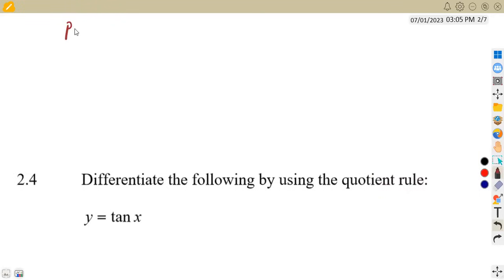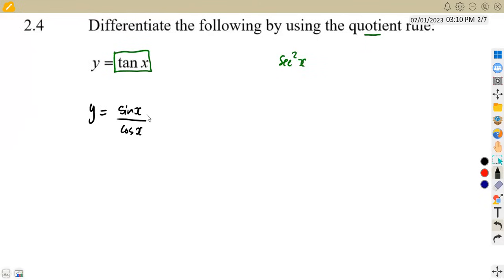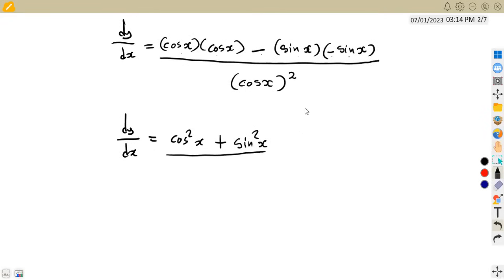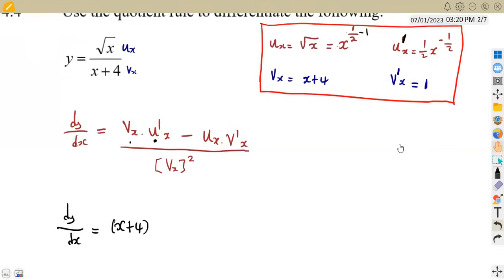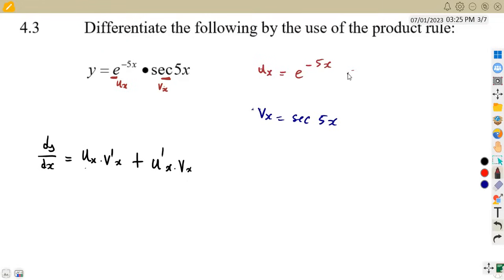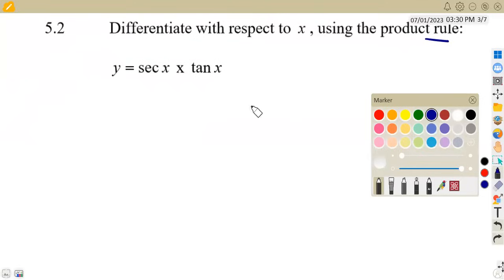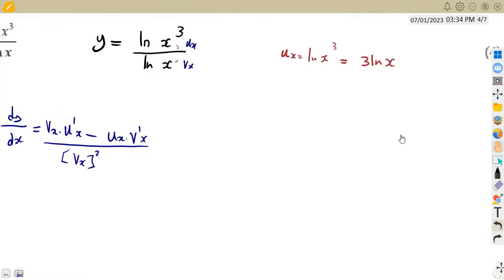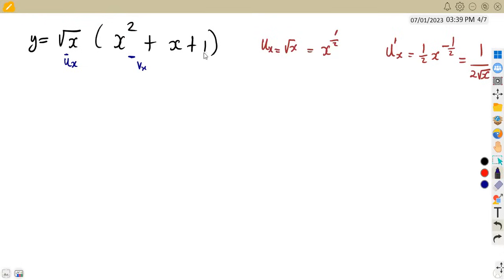Mathematics N4 Differential Calculus PRODUCT and QUOTIENT RULE